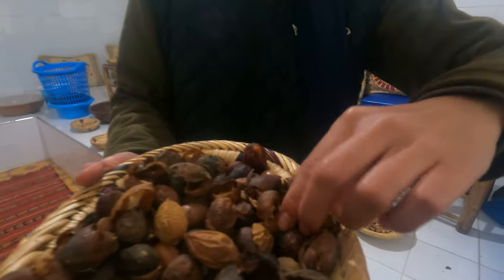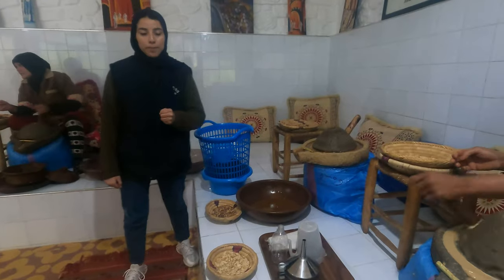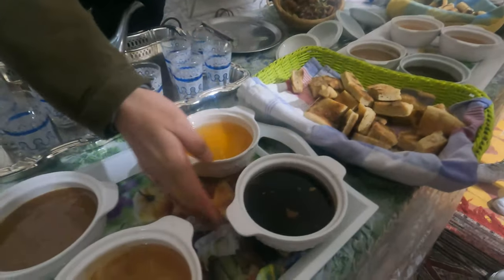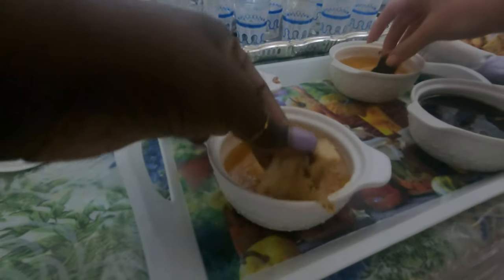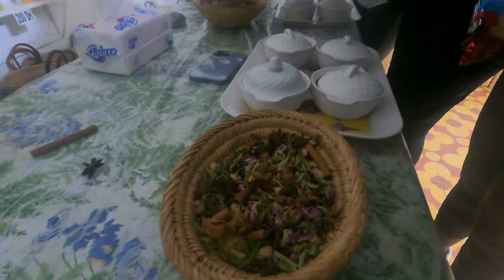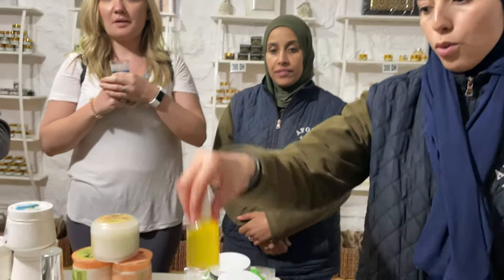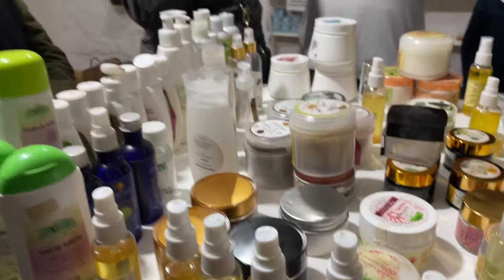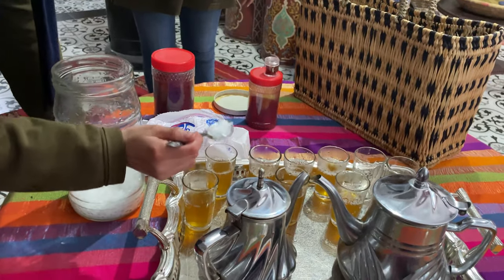MAKING ARGON OIL IN A ARGON OIL HAVEN || MOROCCO TOUR 2022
THE PROCESS OF MAKING ORGANIC SHEA BUTTER IN MOROCCO || MOROCCO TOUR 2022

Thank you for constantly supporting my channel! It really means a lot and helps me out a lot too!

Dru x